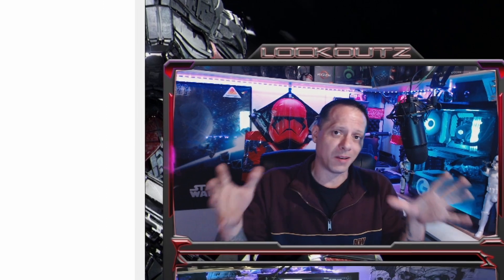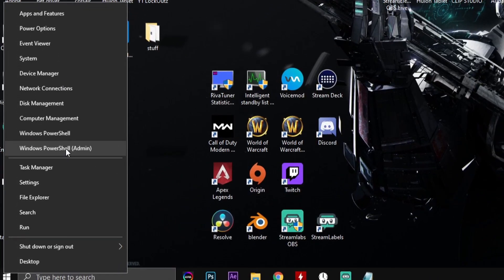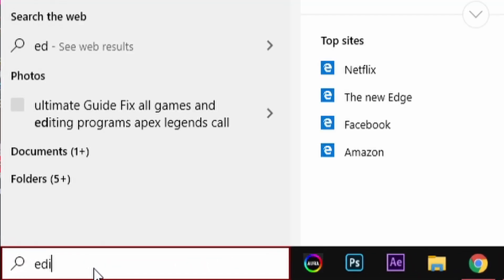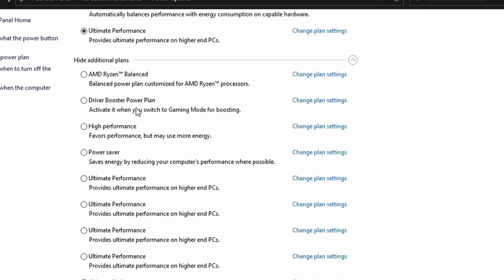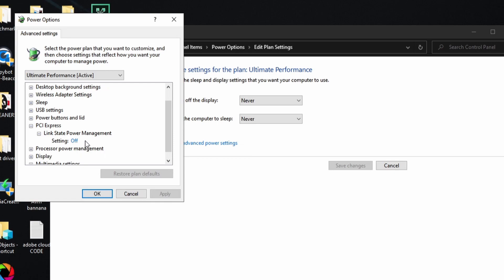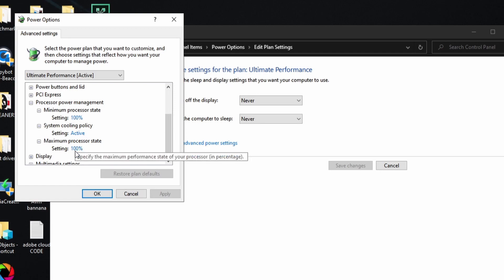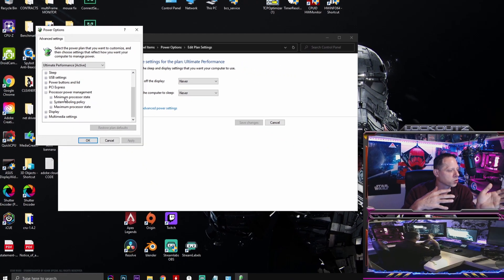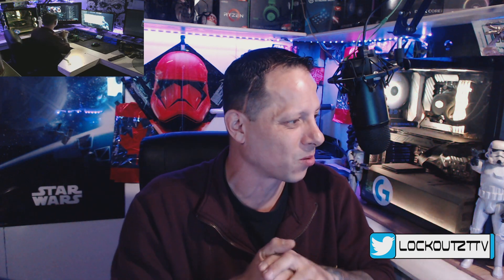How To Enable Ultimate Performance Power Plan Windows 10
Enable this hidden power option Within Windows 10 to unlock ULTIMATE PERFORMANCE for your PC!

***ULTIMATE PERFORMANCE POWER PLAN CODE***
Start Button *Right Click* RUN AS *ADMIN* - Win POWER SHELL

MY TWITCH LIVE STREAM:
Twitch.tv/LockOutz

Use The LINKS at the top of MY MAIN Page for Access!

Try Twitch prime:

Gift Twitch prime:

** SAVE CASH & Build A Ryzen Gaming PC **
Ryzen Processors: